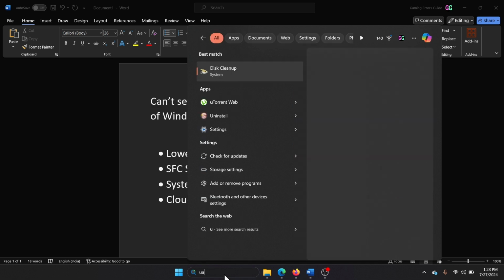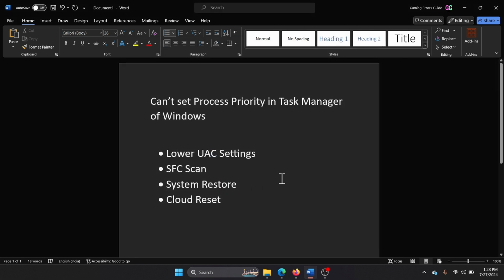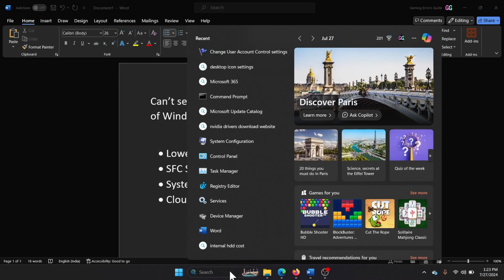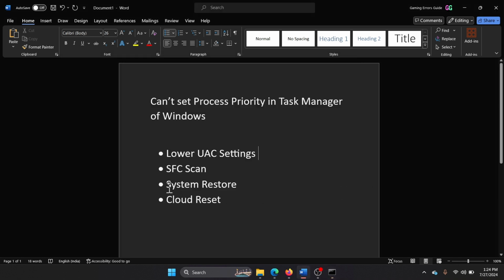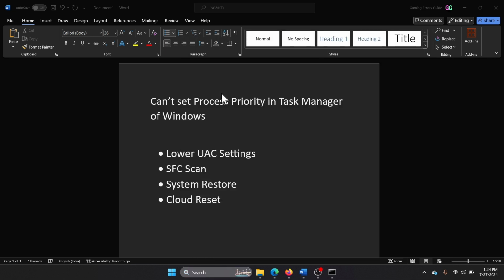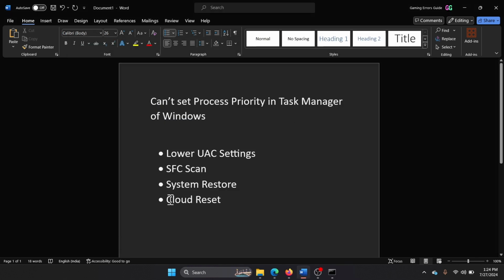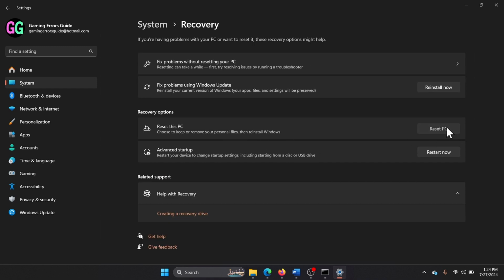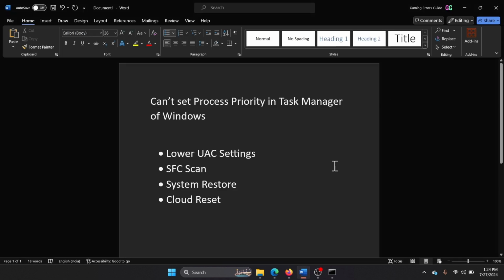How to Fix Cant Set Process Priority in Task Manager of Windows 11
Video Title: How to Fix Cant Set Process Priority in Task Manager of Windows 11

If you wish to Cant set Process Priority in Task Manager of Windows, then please watch this video.